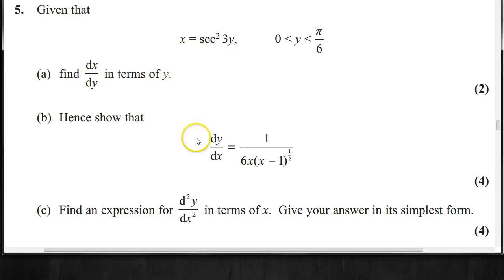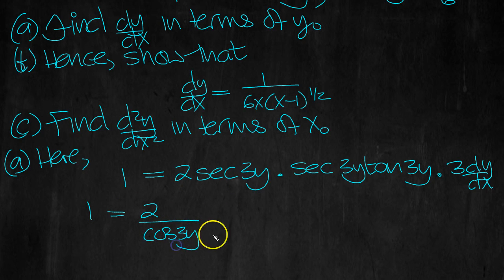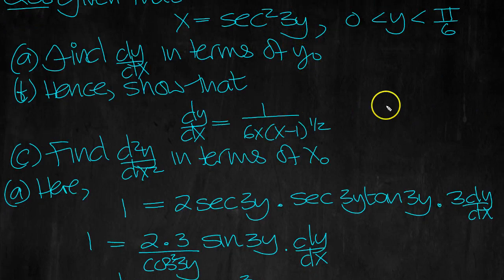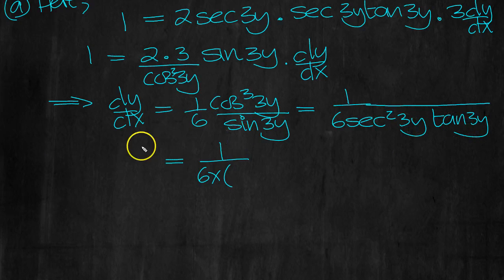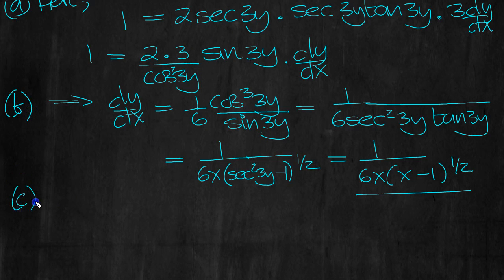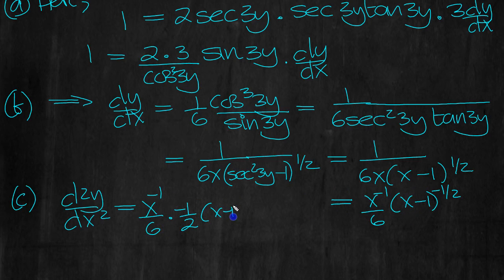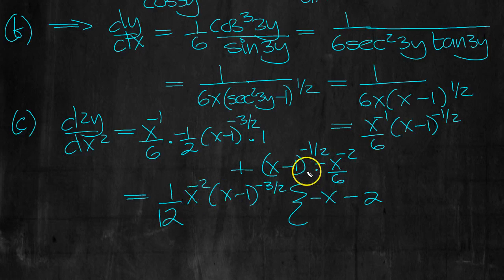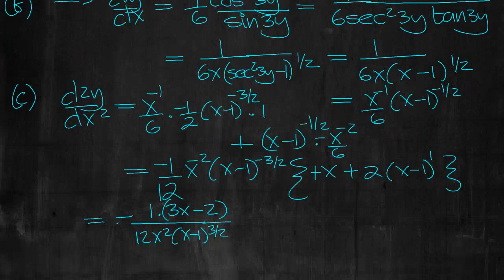C3 EdExcel June 2013 Q5